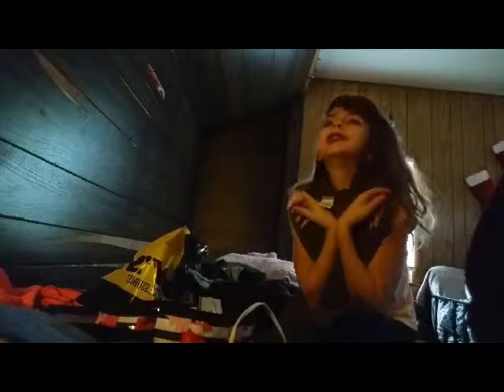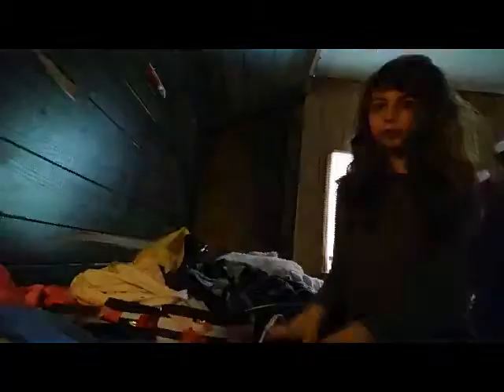Tilly's and Justice haul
Hi Bias!

I have been neglecting to make a video sorry.
I went to Tilly's and Justice to get new clothes with 200 dollars and expectations through the roof. I am happy with what I got and appreciate every single penny I got. Bye! 🐇